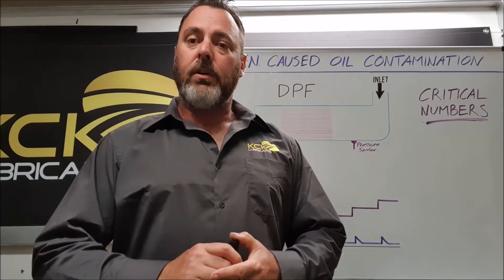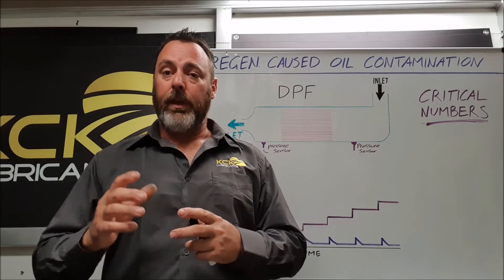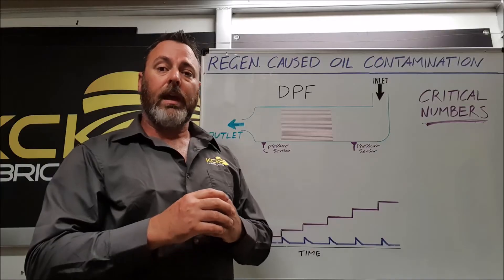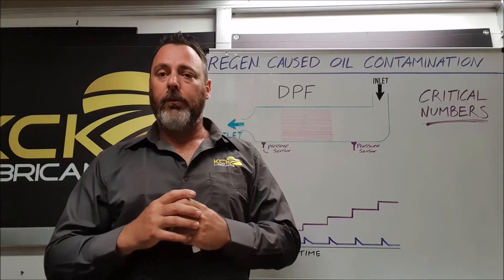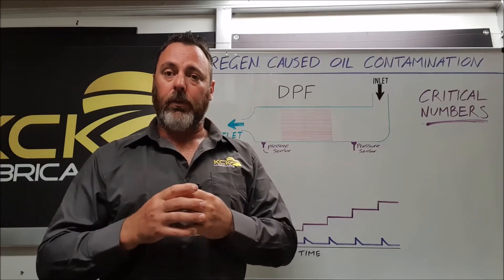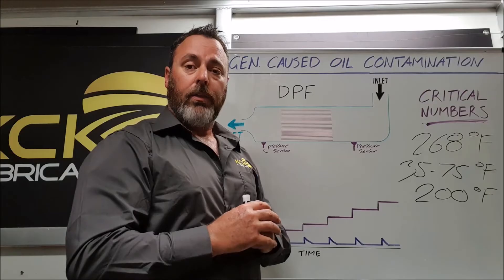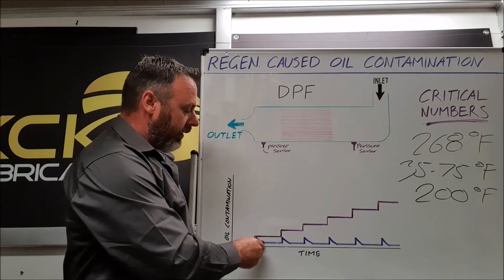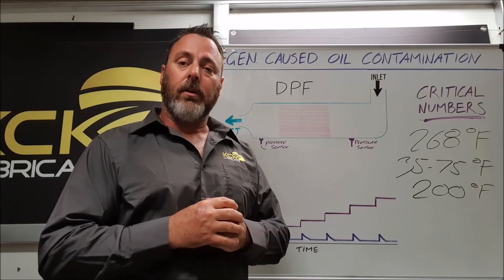Diesel fuel contamination in engine oil caused by DPF Regeneration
Diesel fuel contamination in engine oil caused by Diesel particulate filter Regeneration. Does DPF regeneration cause diesel to contamination the engine oil and why does my oil smell like diesel.
After becoming mandatory for turbo diesel and diesel vehicles in 2007 the first generation of Diesel Particulate Filters caused many issues including excessive engine oil contamination due to diesel fuel flooding cylinders and washing past the piston rings into the engine sump.   Diesel contamination in the engine oil has been known to reach up to 13% after a regeneration cycle causing premature break down of engine oils. High engine oil temperatures have been used to maintain and control diesel fuel in engine oil.
Low oil temperatures or city driving has seen engine oil contamination levels continue to climb until the service period is reach. Generally these vehicles have a shorter service interval period due to the known contamination issues.
Diesle Particulate Filter regeneration frequency is directly effected by fuel quality as well as Engine oil qulaity and compatibility.

Benefits:
* Reduced friction
* Improved power
* Fuel conservation
* Prolonged service life
* Exceptional cleanliness
* Minimises oil consumption